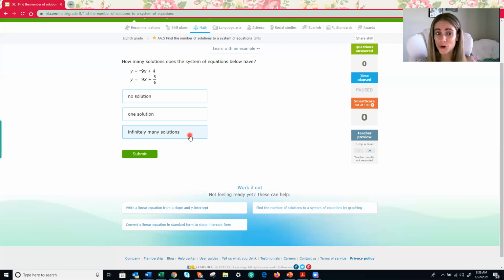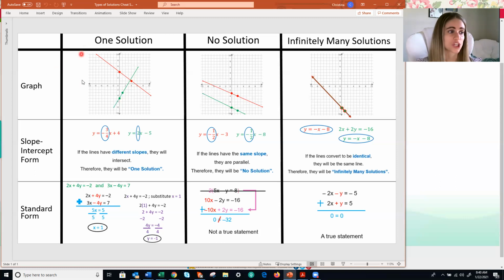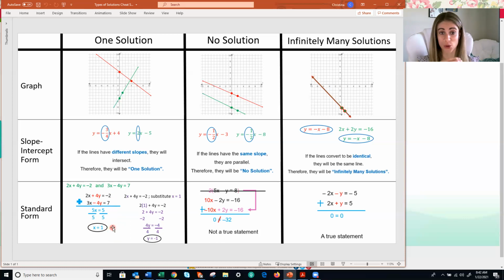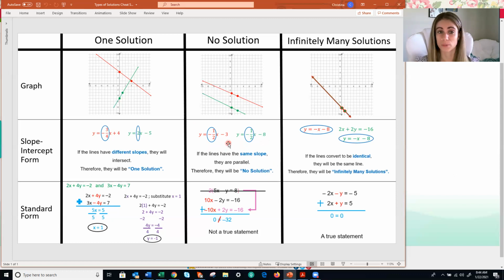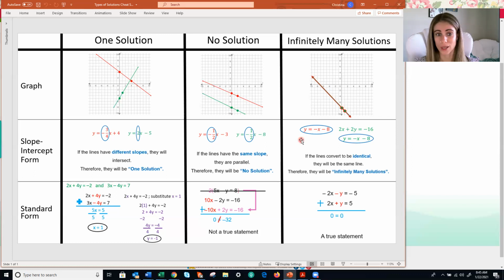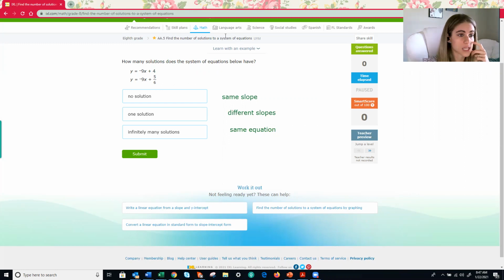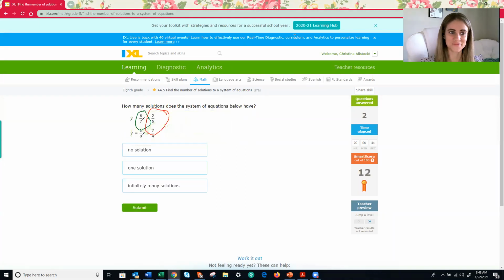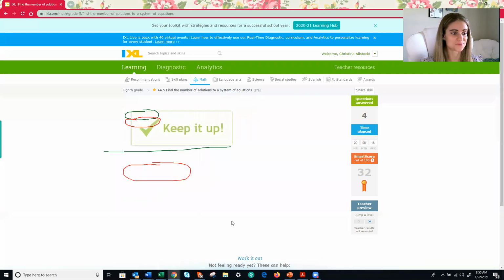IXL - Find the Number of Solutions to a System of Equations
IXL Assignment
Find the Number of Solutions to a System of Equations